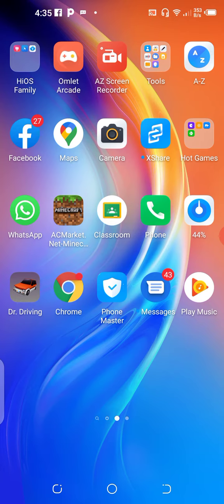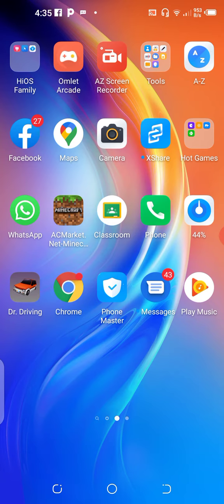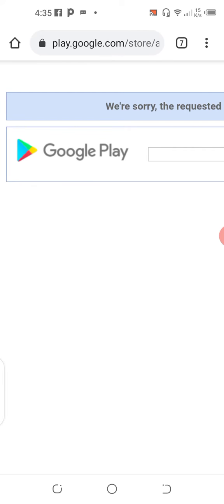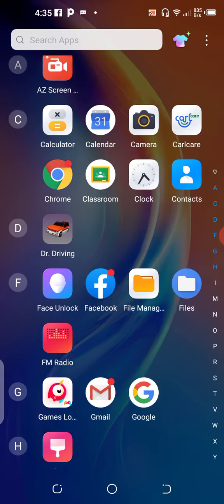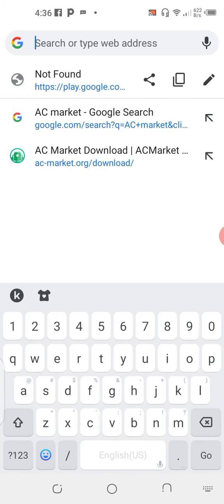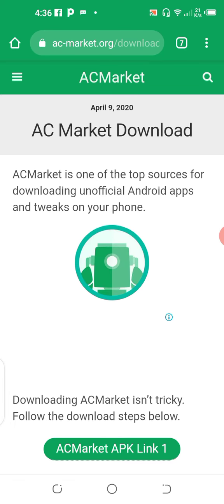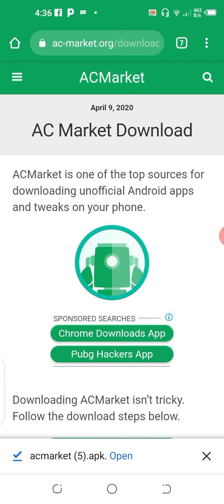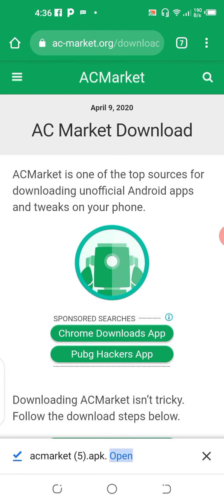How to play Minecraft Game App for free 2020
You can play Minecraft Game App for free in 2020. Find out how I did that in this video!